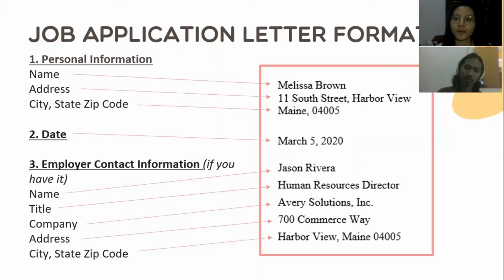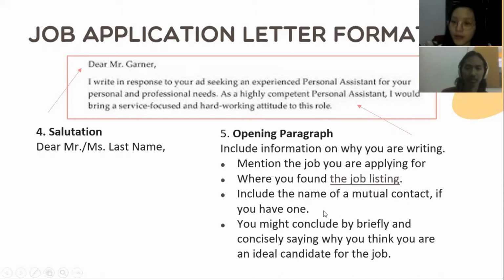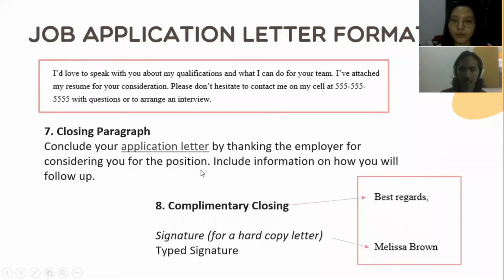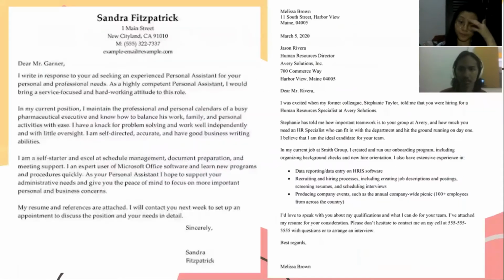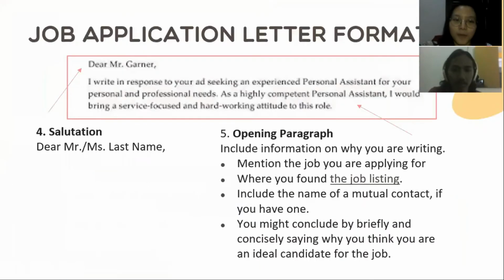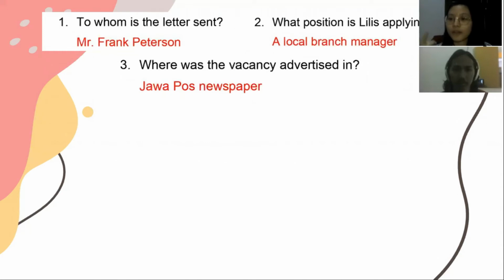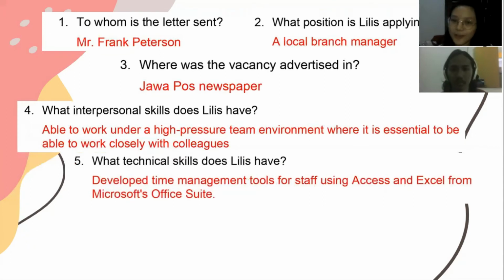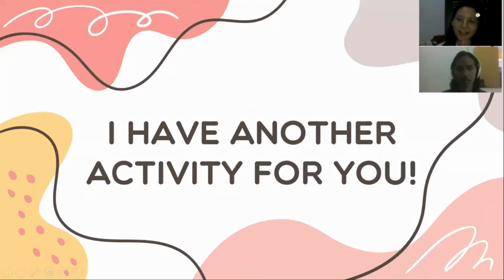TEFL B LUP Teaching Demo - Meeting 1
I am terribly sorry about the distraction...didn't know how Zoom's record feature records literally everything on the screen. I hope you enjoy this, and leave some feedback okay 🥰